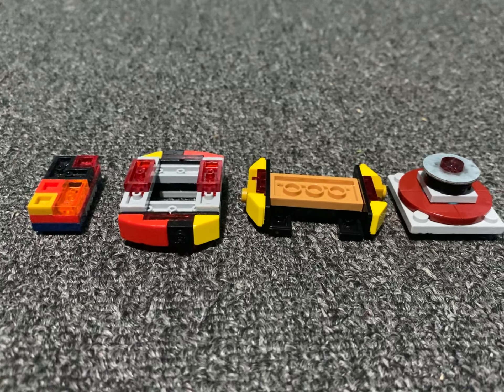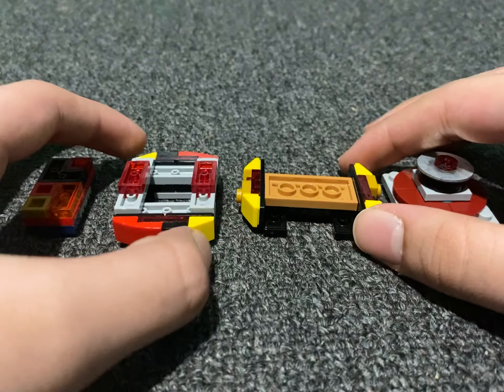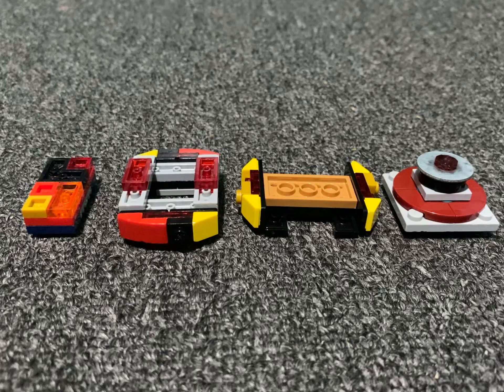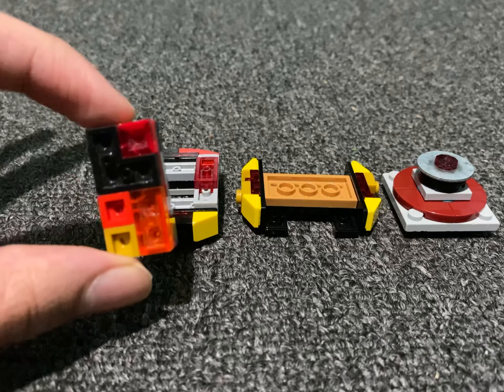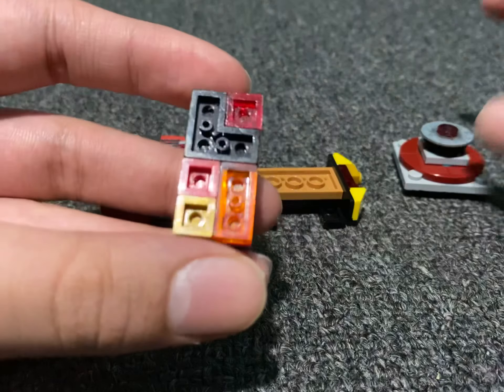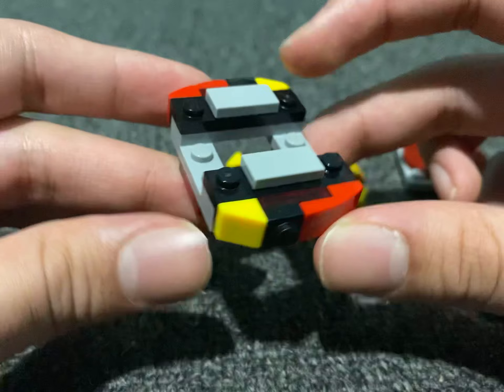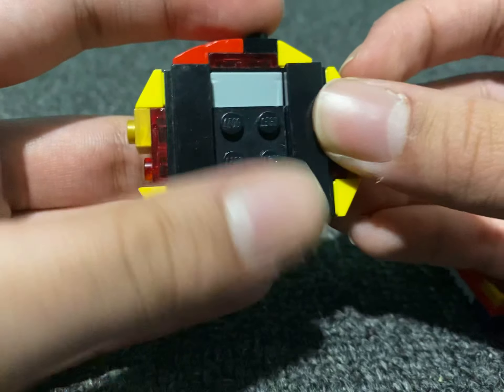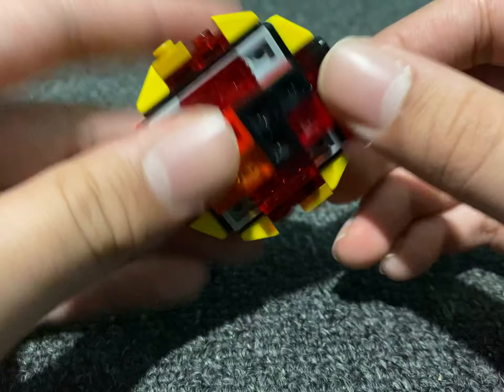The upgraded Strike system!